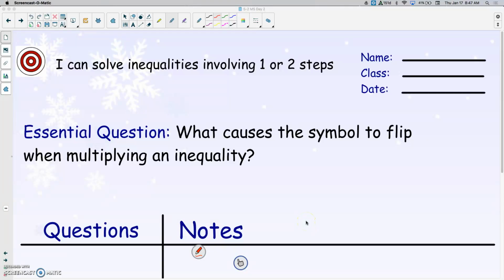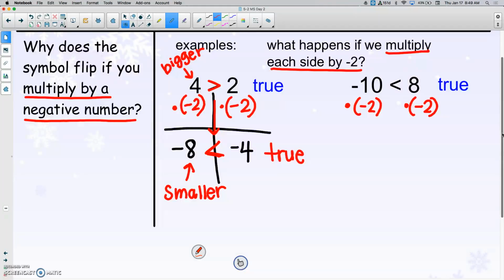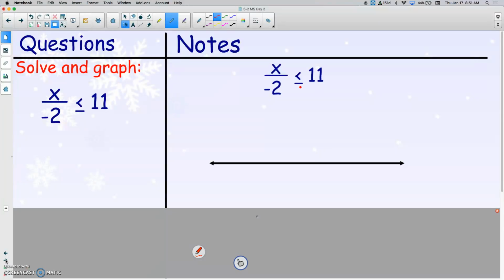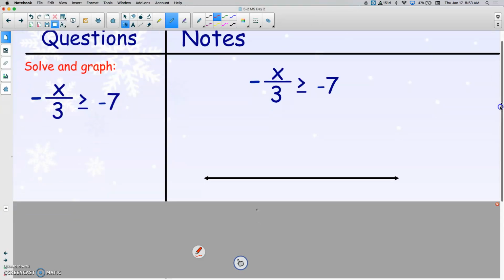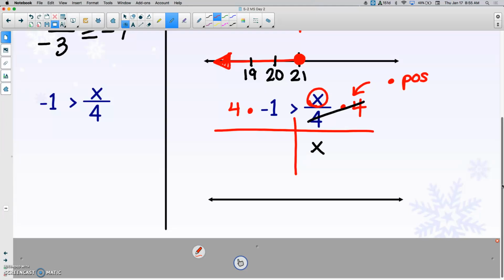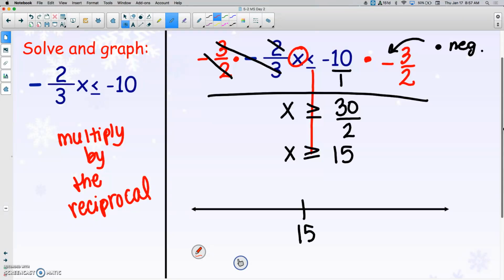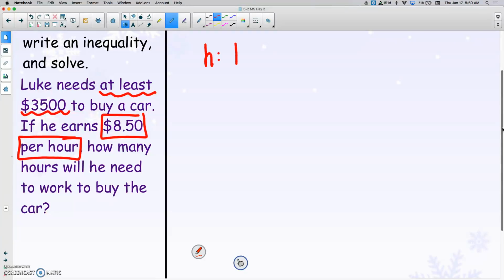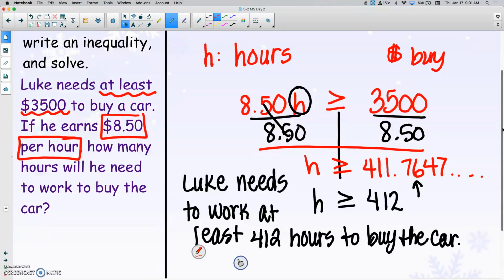Video 5-2 Solving Inequalities mult:div Day 2